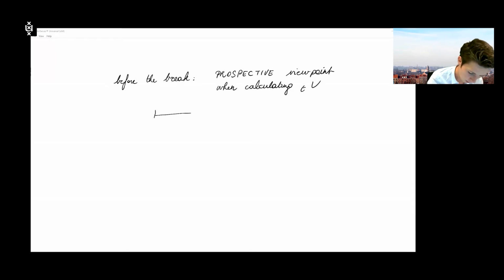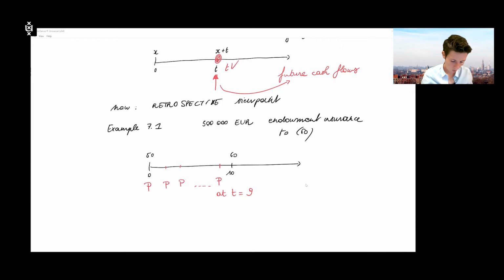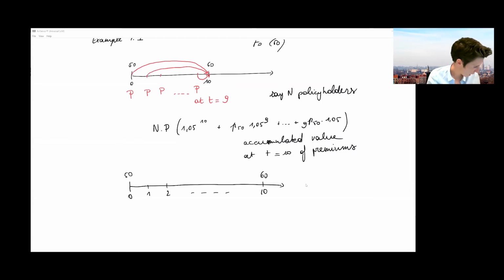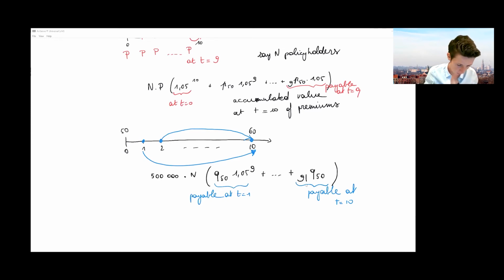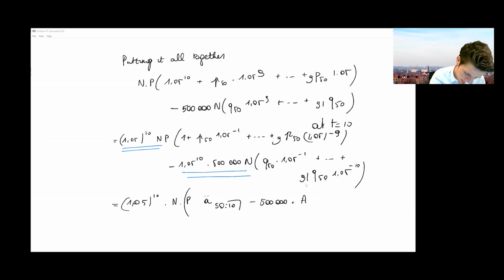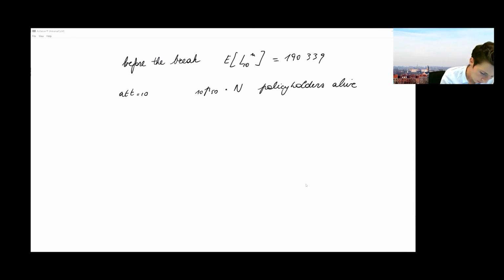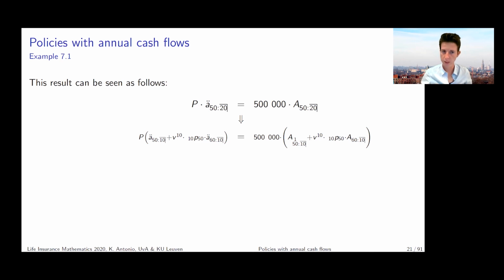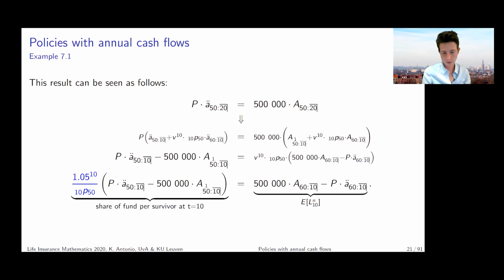Policy values calculated retrospectively